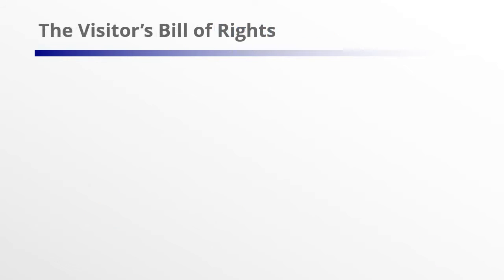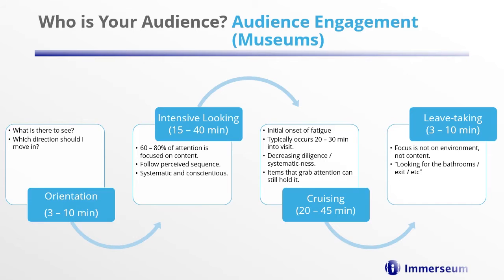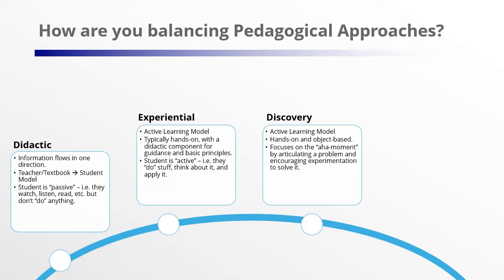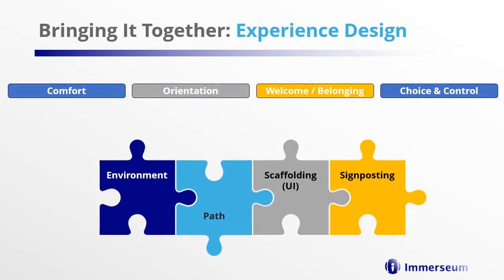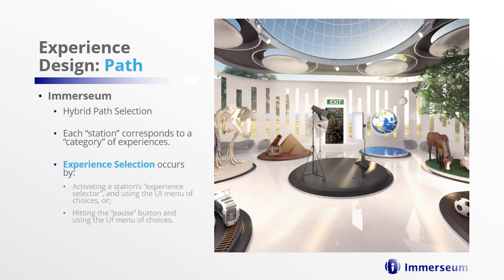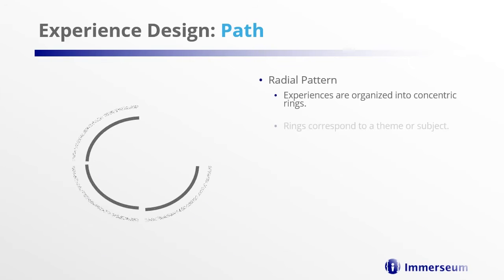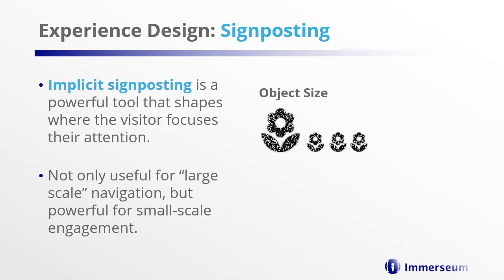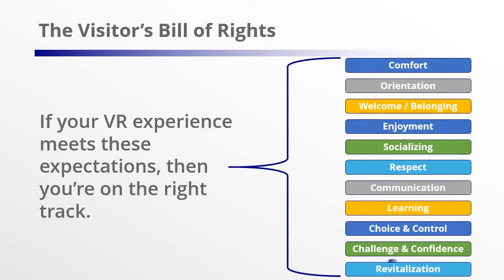Museums as a Framework for Educational VR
Video of a talk given at VR in Education in NYC on February 23, 2017. The presentation discusses insights from the field of museum studies and proposes best practices that can be applied to educational VR design.